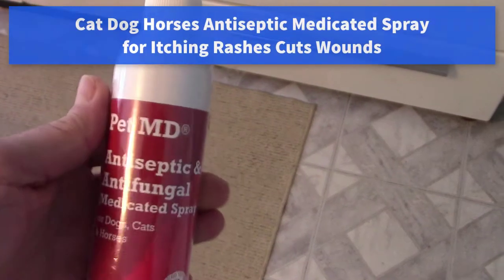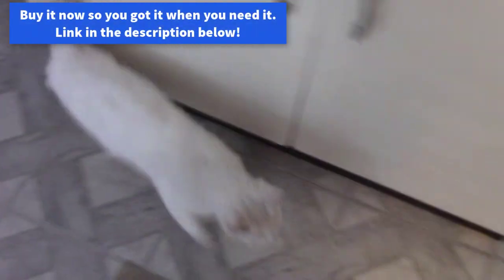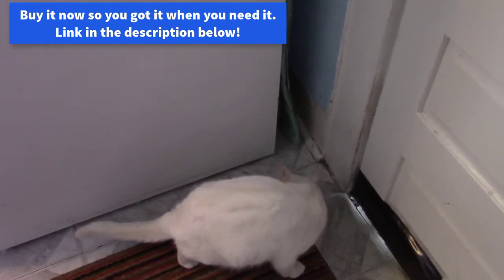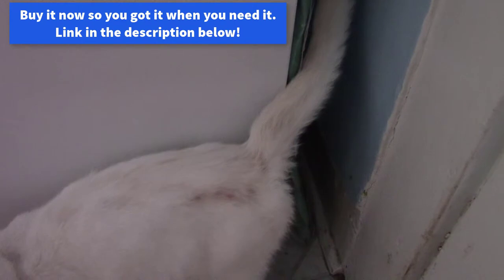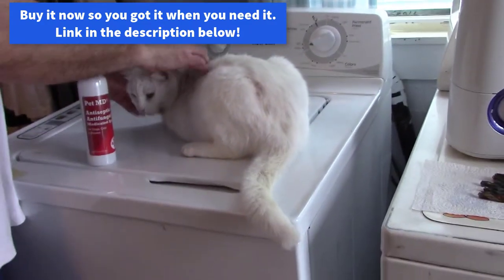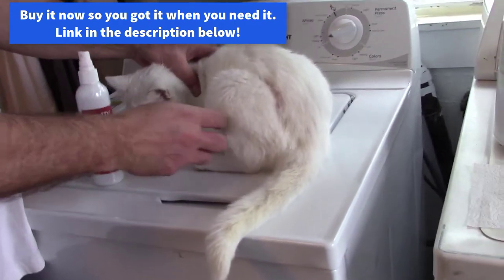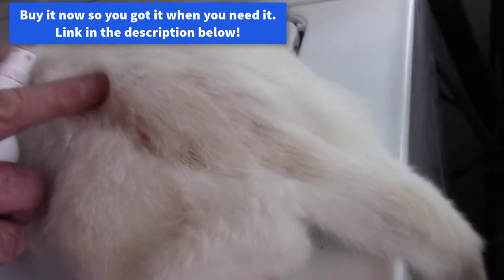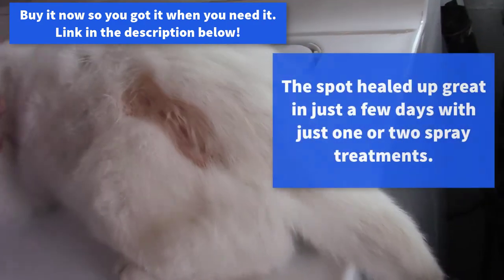Cat Dog Horses Antiseptic Medicated Spray for Itching Rashes Cuts Wounds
In this video, we'll check out a medical spray for cats.